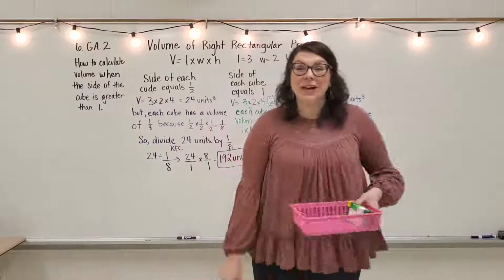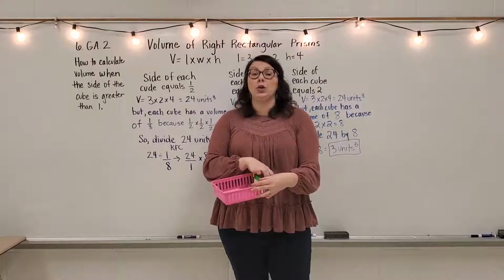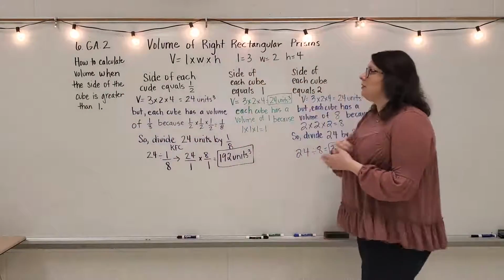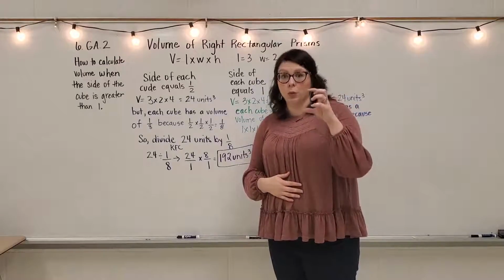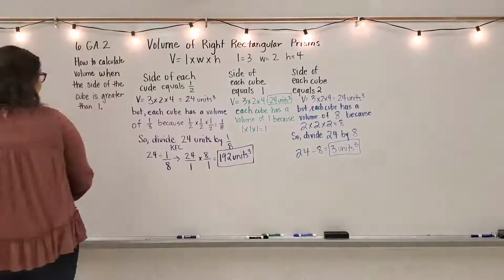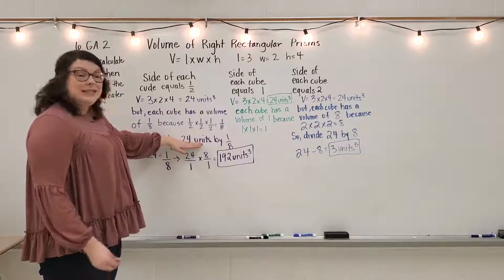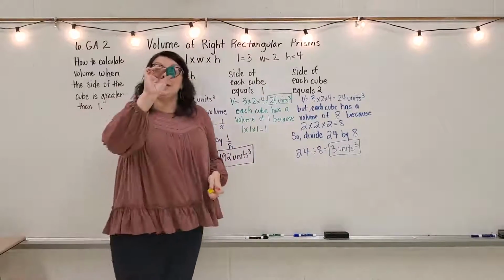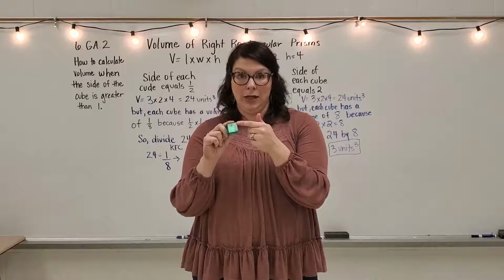Volume with cube sides greater than 1 (6.G.A.2).mp4